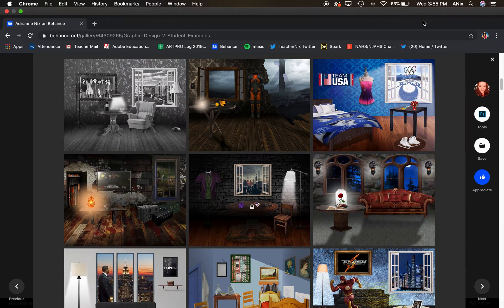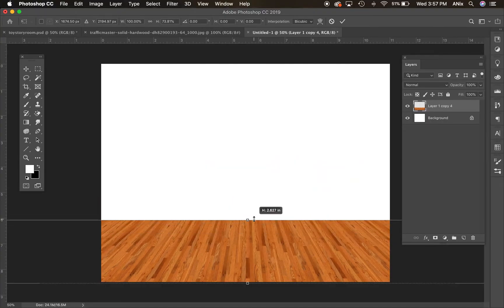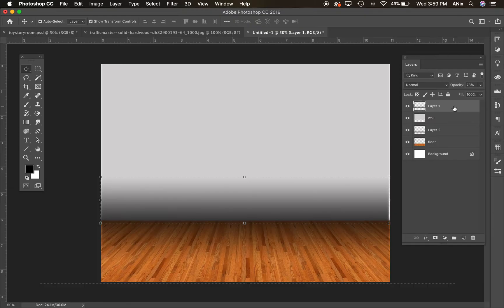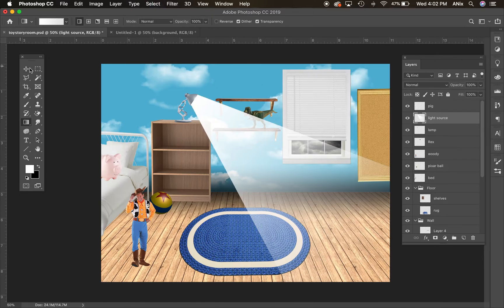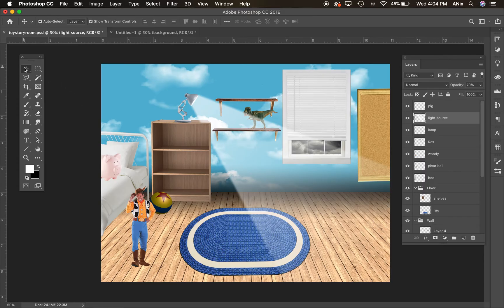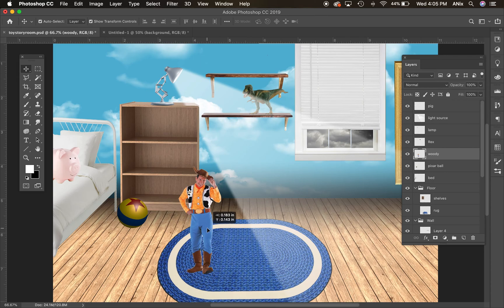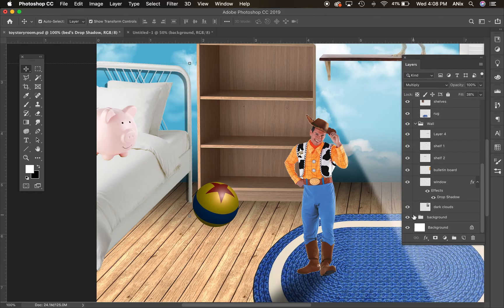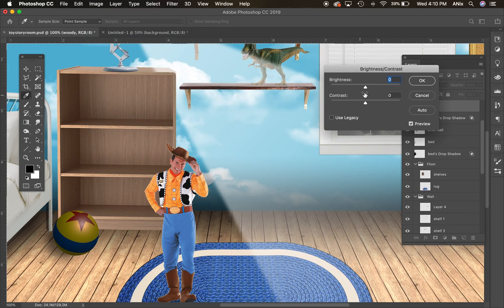GD2/Photoshop: Room Composite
Create a 3 dimensional space with light and shadow from a series of images that you composite to create a room for a particular person.